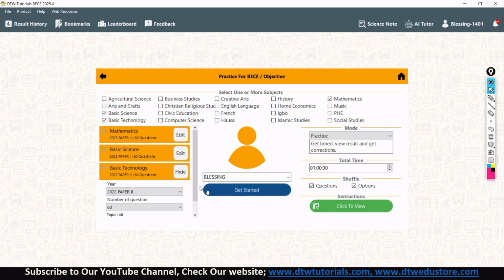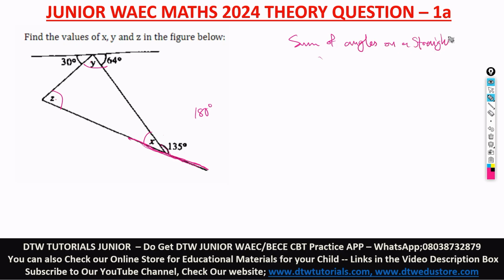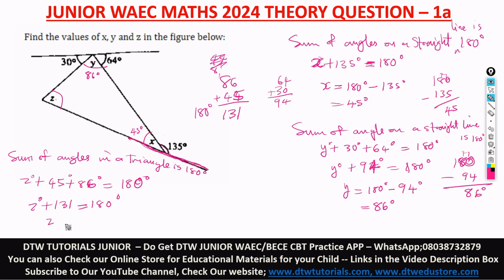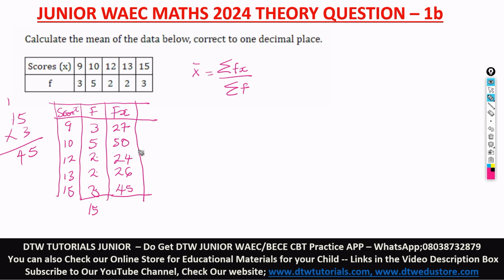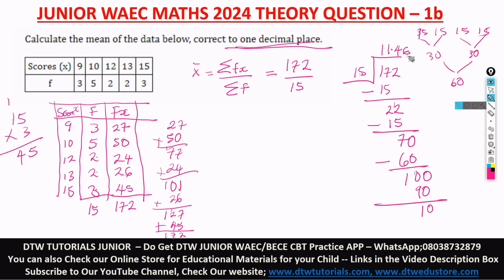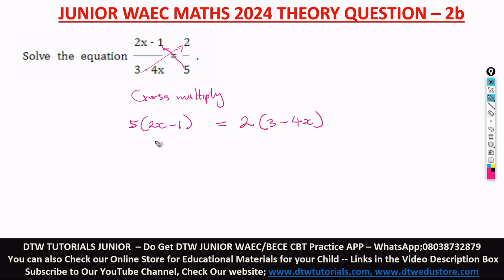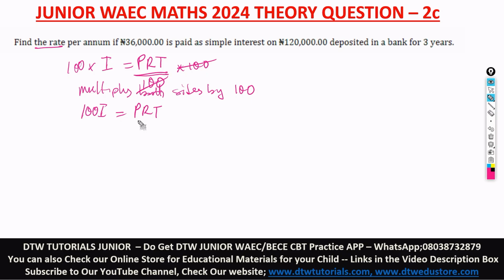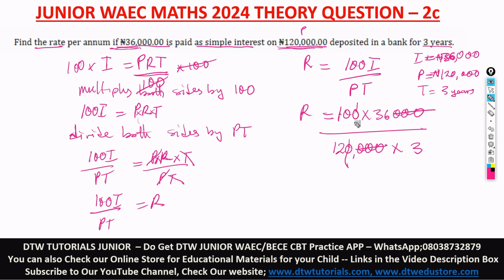Junior WAEC 2025 Prep - BECE Maths Theory Questions and Answers(Solved & Explained)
GET DTW TUTORIALS JUNIOR WAEC 2025 CBT EXAM PRACTICE APP for all Subjects with over 17,000 Past Questions (Theory & Objective) and Correct Solutions to Practice with offline!(Activation cost is N4000) Download Links Below for Mobile Phones & Laptop Computer;

DTW TUTORIALS JUNIOR WAEC 2025 APP For MOBILE Phone Direct Download link;

DTW TUTORIALS JUNIOR WAEC 2025 APP For DESKTOP Laptop Computer Direct Download link;

How to Pass  BECE 2025 | How to Pass Junior WAEC 2025

DTW TUTORIALS JUNIOR